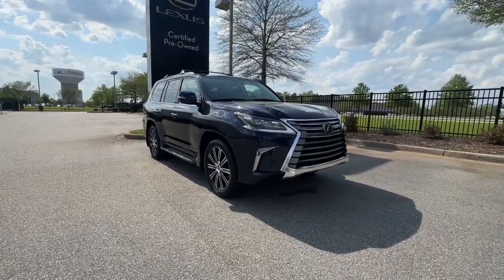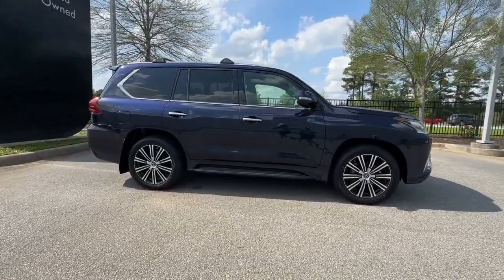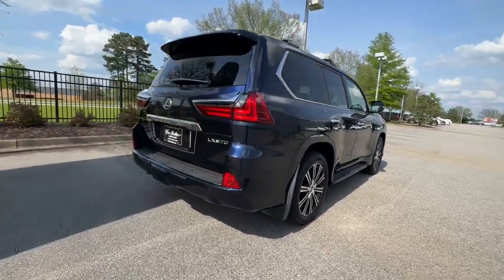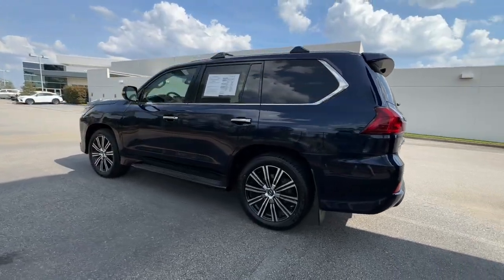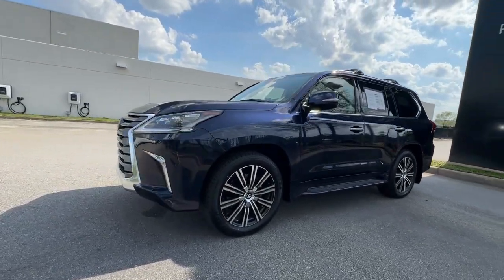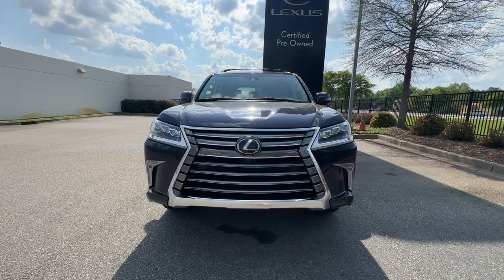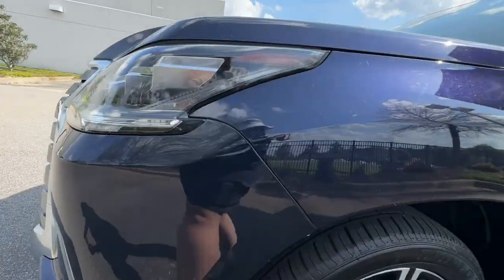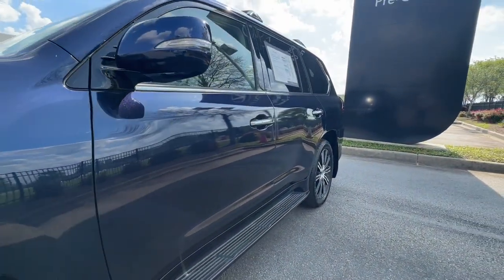2020 Lexus LX Columbia, Lexington, Chapin, Irmo, Camden, SC C32913A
Nightfall Mica Used 2020 Lexus LX 570 available in Columbia, South Carolina at Jim Hudson Lexus of Columbia. Servicing the Lexington, Chapin, Irmo, Camden, SC area.

L/Certified Details:brbr  * Roadside Assistancebr  * Vehicle Historybr  * CERTIFIED WARRANTY: Unlimited-mileage warranty up to 6 years. Balance of new car warranty (4 Year/50K Miles) plus 2 Year/Unlimited-mileage L/Certified warranty. SERVICE MAINTENANCE: Complimentary Maintenance Plan covering the first four basic factory-scheduled maintenance services for 2 years or 20,000 milesbr  * 161 Point Inspectionbr  * Warranty Deductible: $0brbrbrRecent Arrival! CARFAX One-Owner.brbr2020 Lexus LX 570 Cabernet w/Perforated Semi-Aniline Leather Seat Trim, Color Head-Up Display, Cool Box, Dual-Screen DVD Rear-Seat Entertainment System, Four-Zone Climate Concierge, Front & Rear LED Courtesy Lamps w/Logo, Heated Espresso Wood Steering Wheel, Heated/Ventilated Front & 2nd Row Outboard Seats, Luxury Package, LX Projector Door Lamps, Perforated Semi-Aniline Leather Seat Trim, Radio: Mark Levinson Audio System, Seat Air Conditioner, Wheels: 21 x 8.5 Split-10-Spoke J Aluminum Alloy.brbrbr10 Million Meals fed through Harvest Hope right here in the Midlands. Donated land for Toby's Place, a women & children's shelter. Proudly support the brave men & women of our US Military and all First Responders. Currently dedicated to supporting over 110 local charities in our beloved community. Ranked #1 in Customer Satisfaction by Lexus for the Nation in 2021.